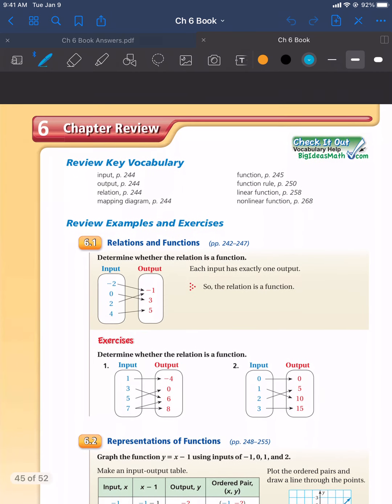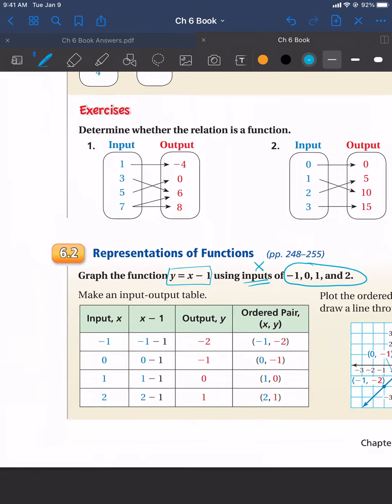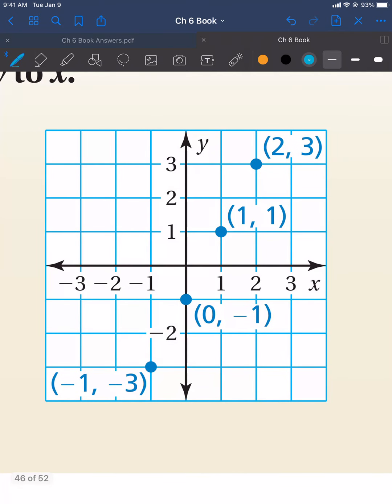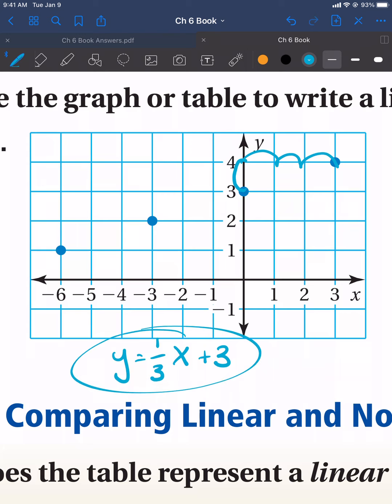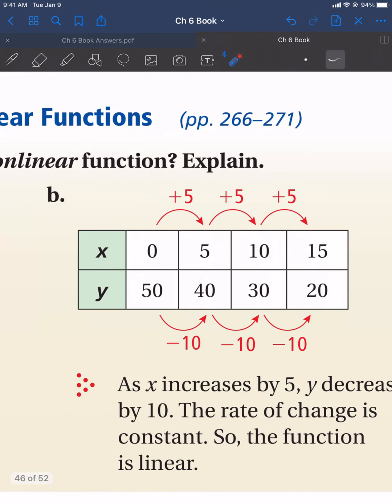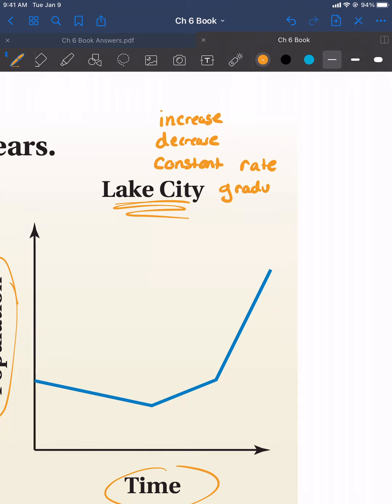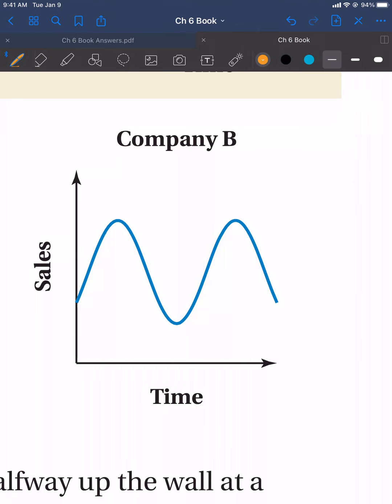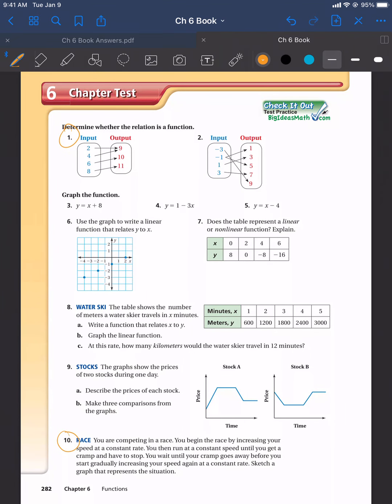8th Math Chapter 6 Test Review